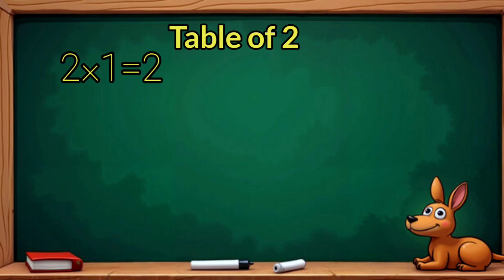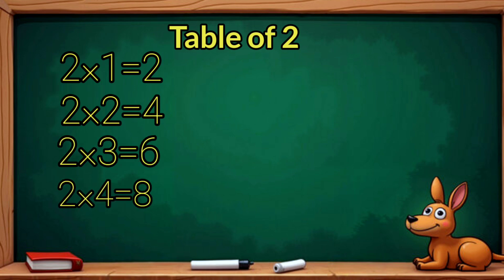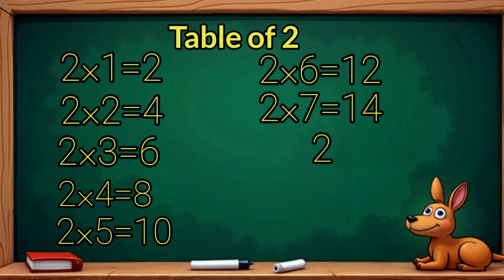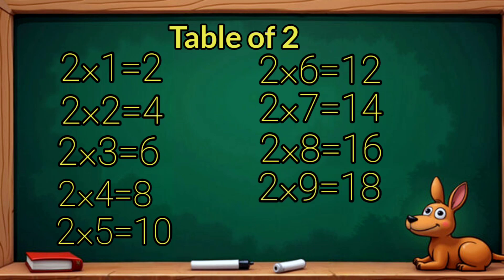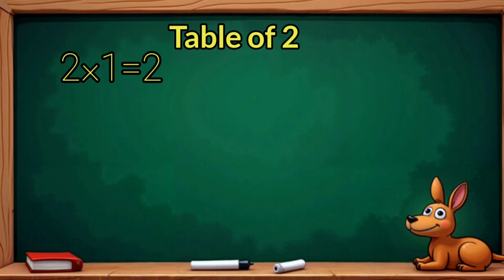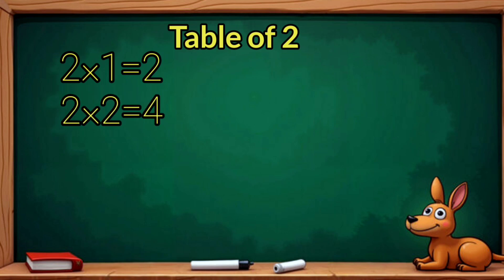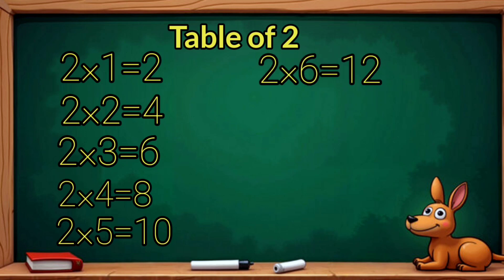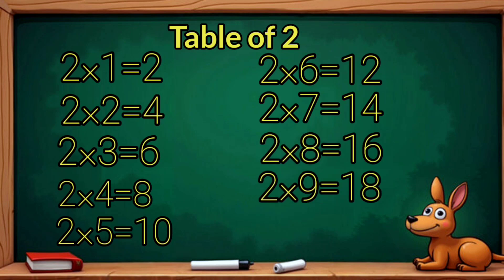Learn Table of 2 | Learn Table of 2 with me in a simple and an interesting way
Let’s learn the table of 2 in a fun and easy way! This colorful video with a catchy tune will help kids memorize the 2 times table quickly. Perfect for preschool and primary school children. Sing along and multiply with us!"